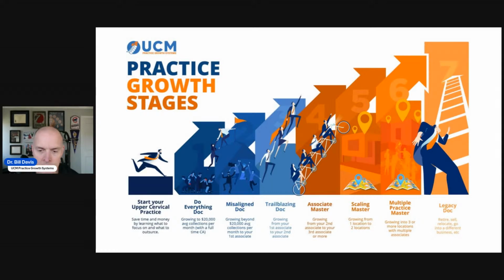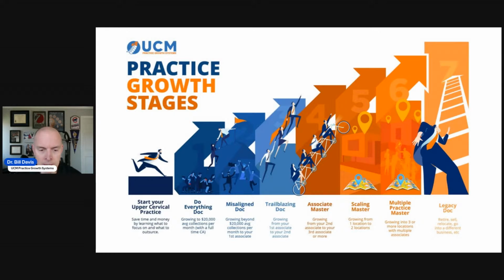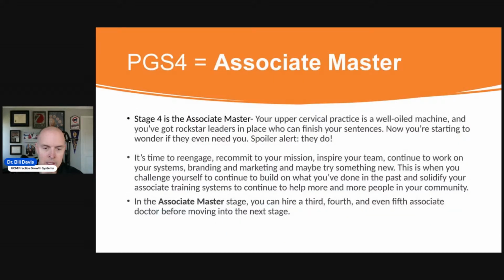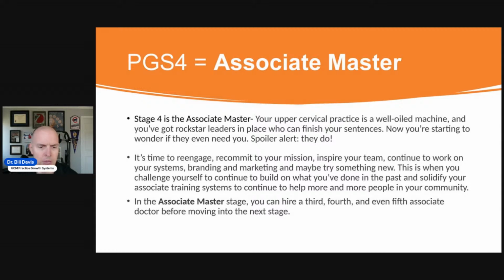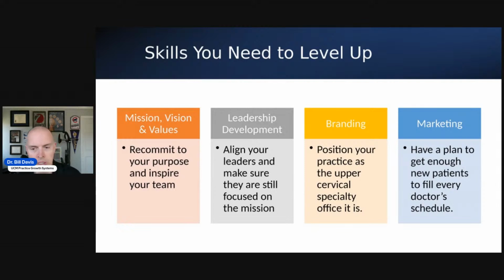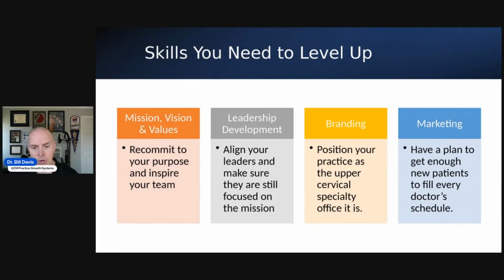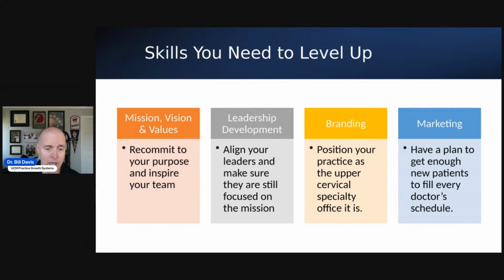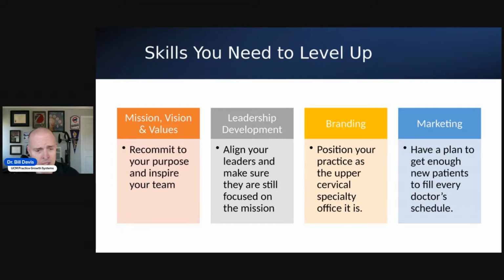How Does an Associate Master Moved to the Next Practice Growth Stage?